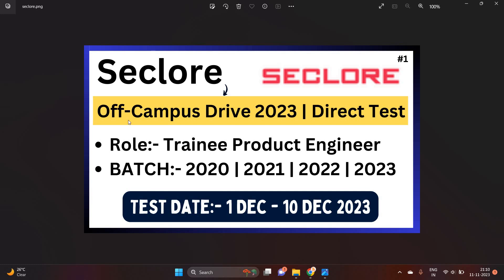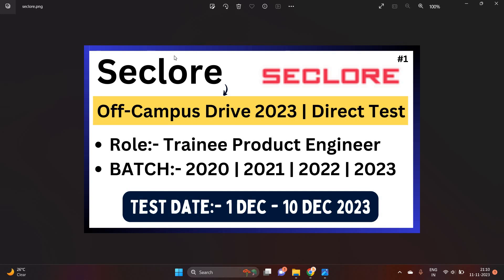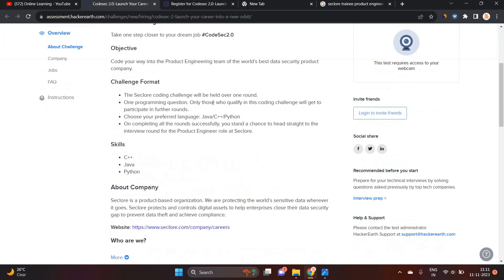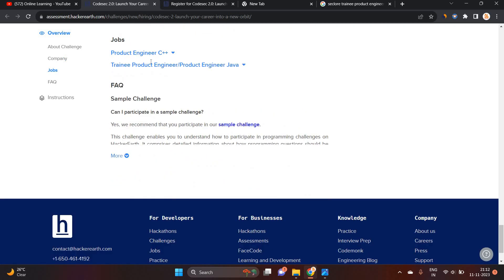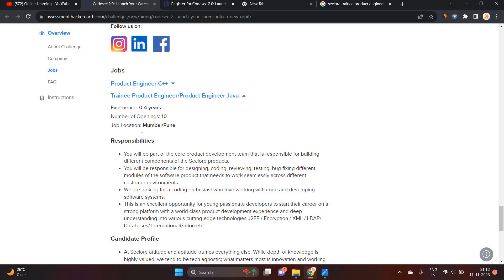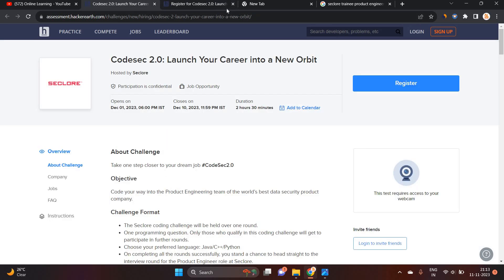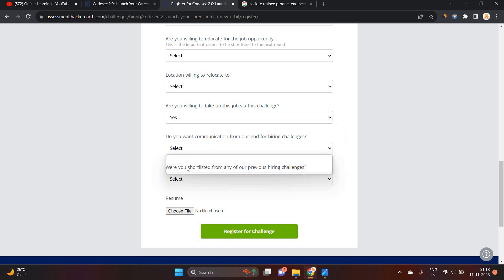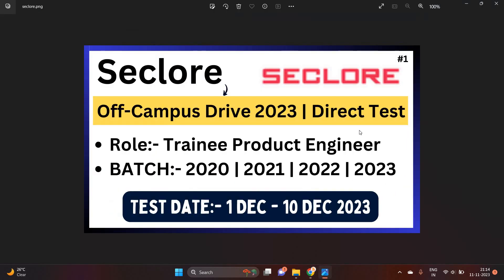Seclore Off-Campus Direct Hiring | Direct Test | 2020 | 2021 | 2022 |2023 BATCH Exam Date:- 1-10 Dec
Hello everyone this video is all about Latest Off Campus Jobs.

📌Seclore Hiring Apply Link:-  2020 | 2021 | 2022 | 2023 BATCH

seclore off campus hiring
seclore off campus drive 2023
software hiring
 jobs freshers
fresher hiring
freshers hiring
summer internship
off campus
freshers jobs
btech jobs